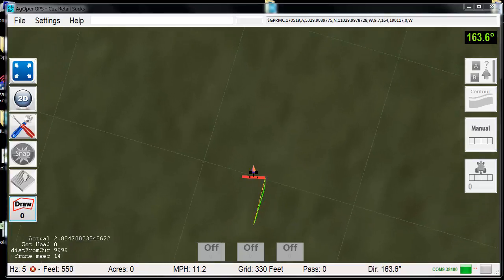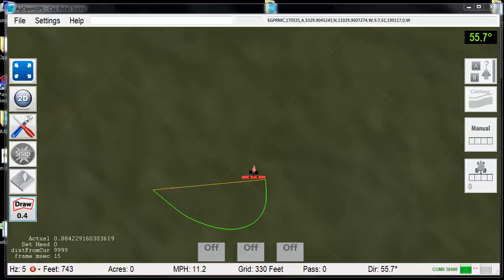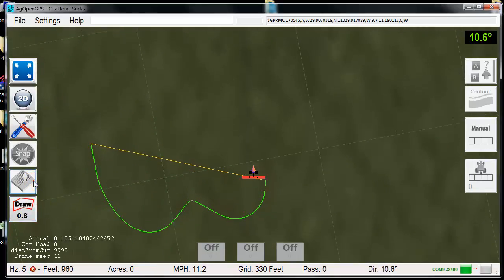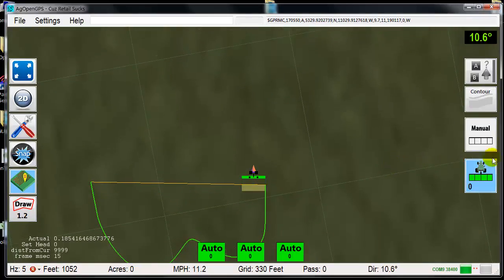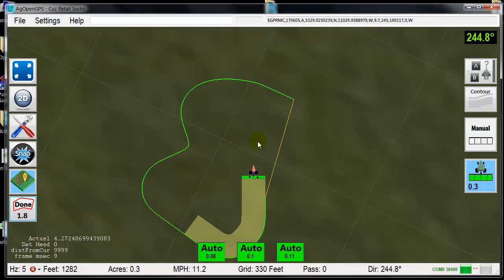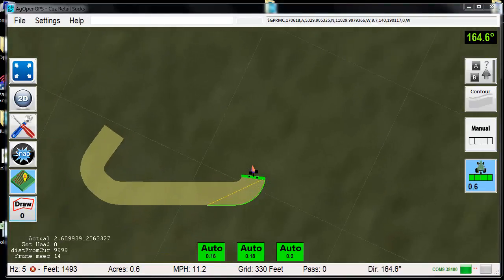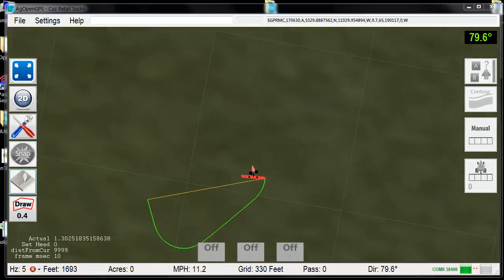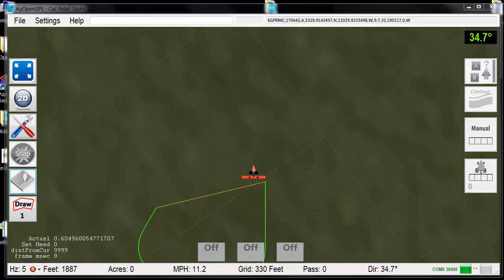Area in AgOpenGPS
Doing Area calculations in AgOpenGPS